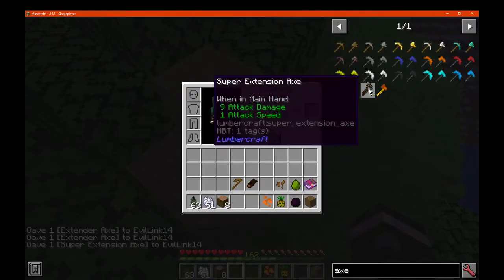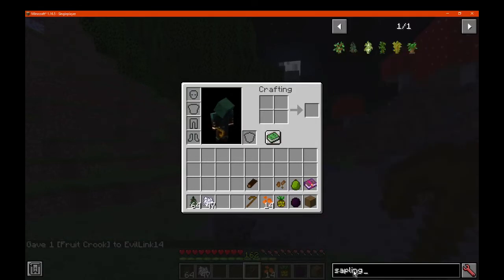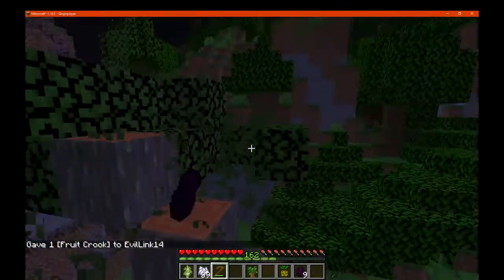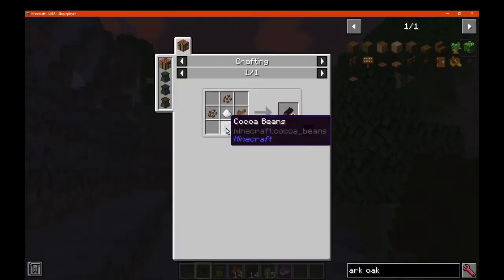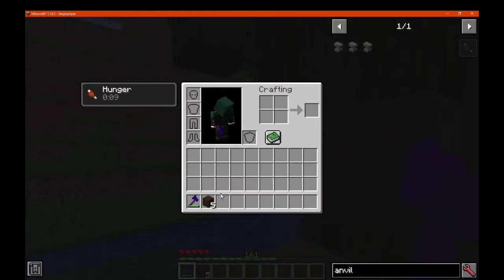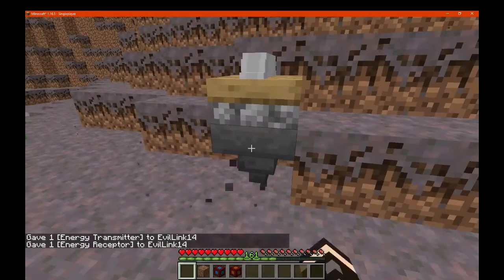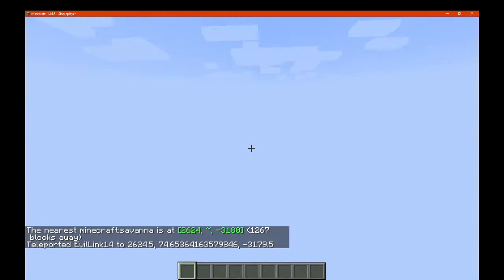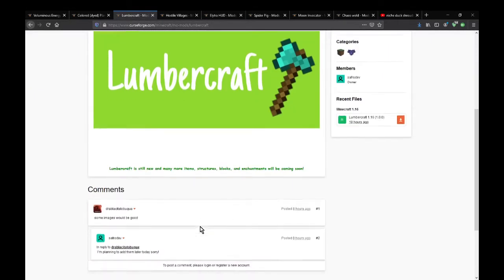Lumbercraft 1.16.5 Forge Mod Overview Part 2 - Crook, Fruit & Sawmill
A mod that adds new axes along with a Crook, Fruit and a Sawmill (auto wood conversion).